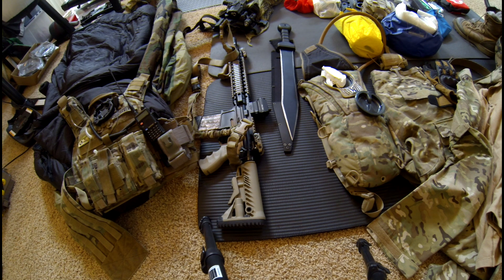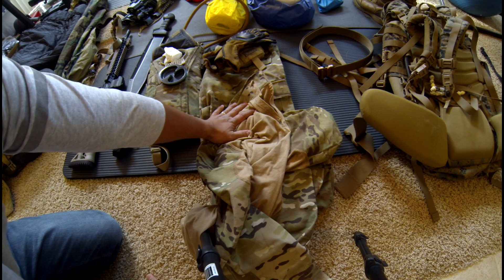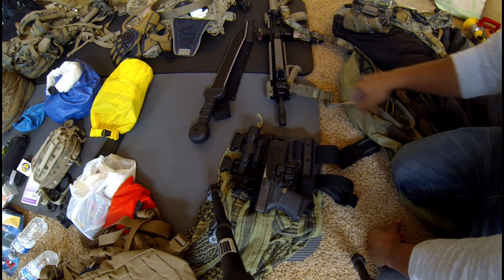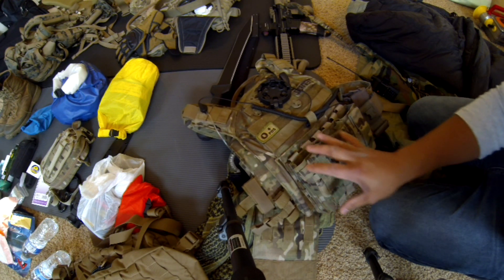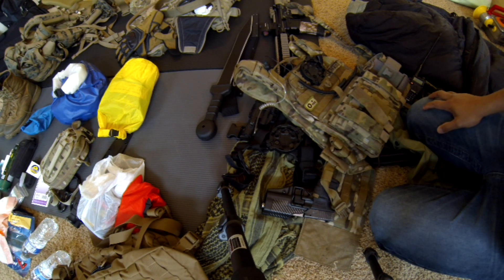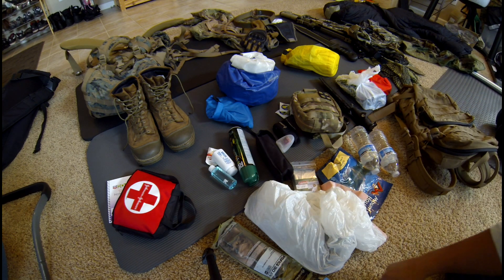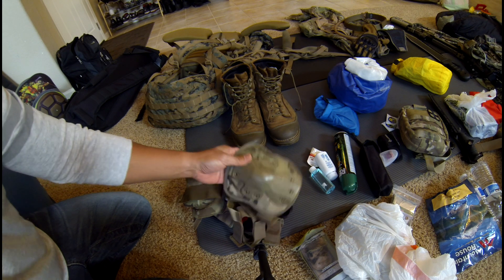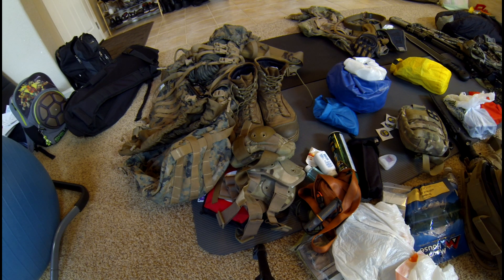California State Militia: What Gear Do I Need?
Q: What gear do I need?
A: Simple answer (none).

See video. Learn from your training. Make it out to your first training event with the clothes on your back and some WATER...just leave your hot pink cammies at home and come with some earth tone colors at least. This video covers my gear...to each their own (well except the multi-cam uniform).